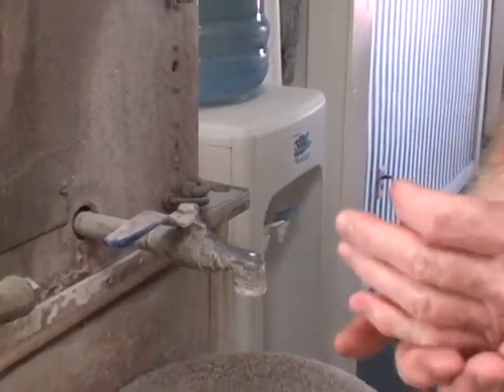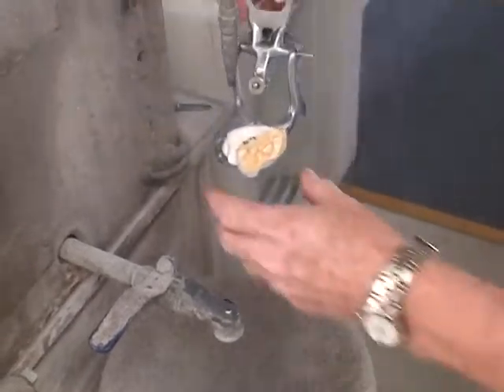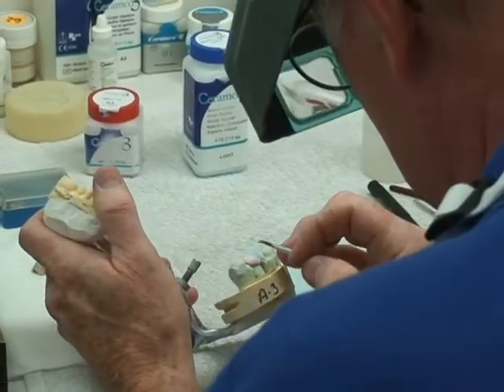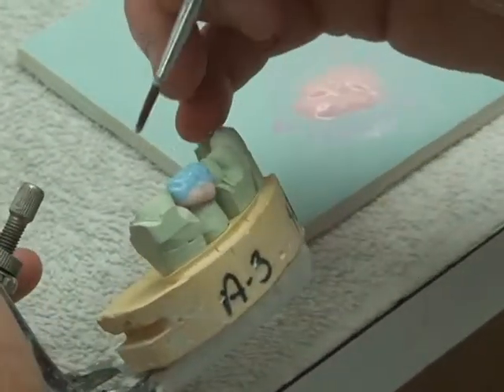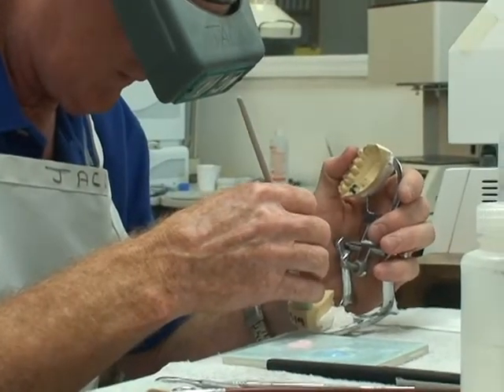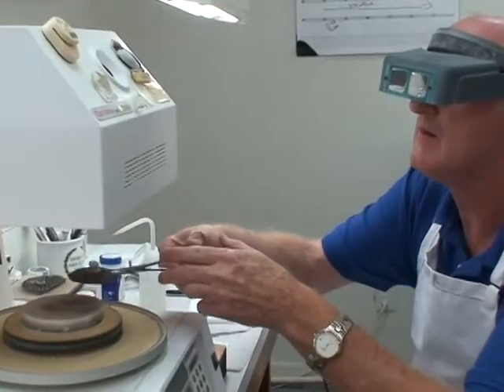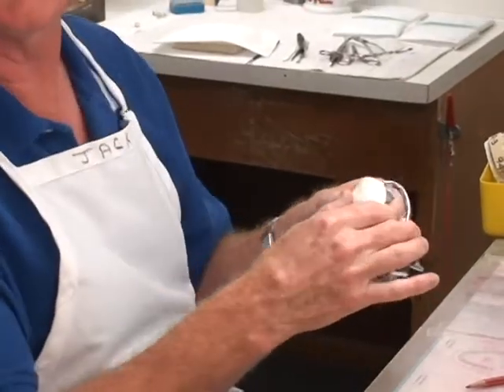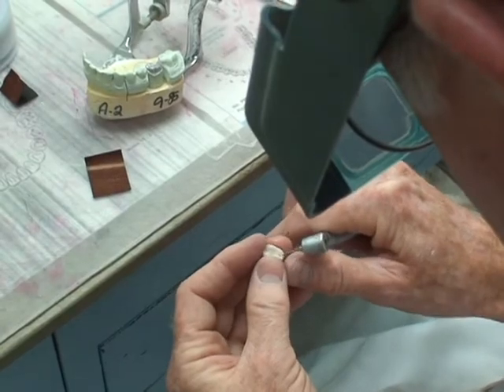OTJ - Dental Lab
On the Job with Jack Sanders of Reed Dental Lab